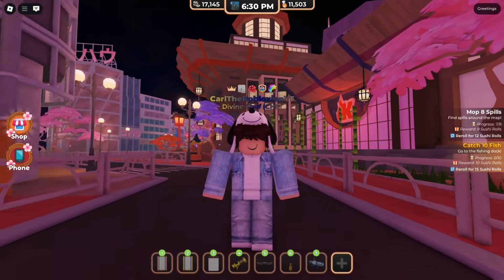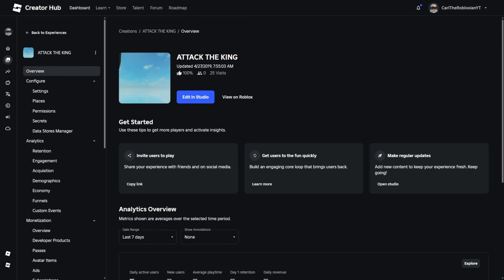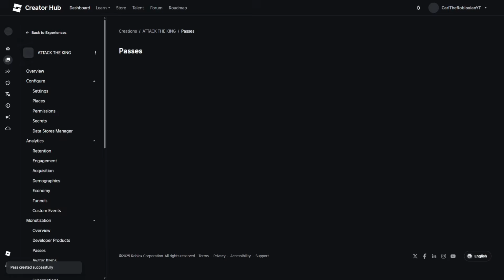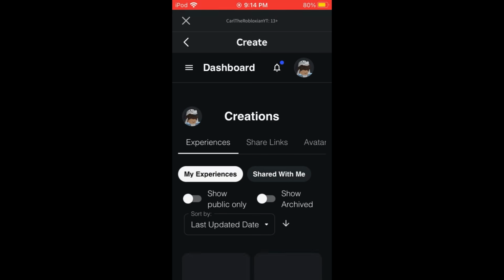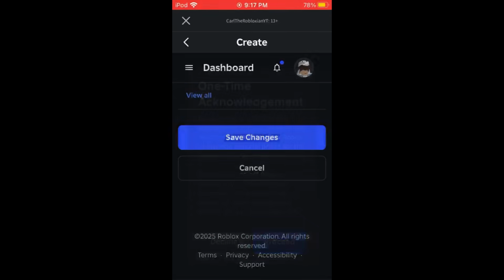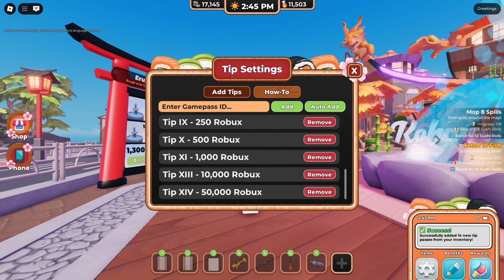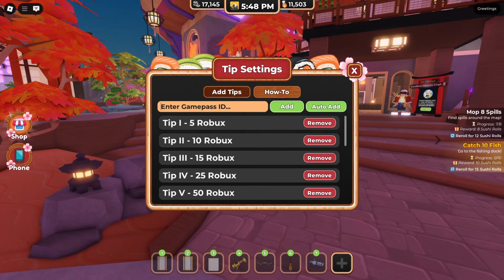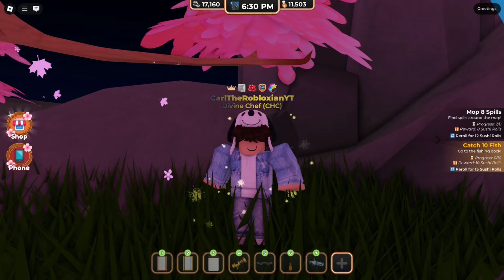How to Set Up Robux Tipping (Mobile & PC) | A Revamped Guide To Kohau | Roblox Kohau Hibachi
In this video, I show you how to set up robux tipping on mobile and PC in Kohau Hibachi restaurant!

Timestamps:
0:00 - Intro
0:30 - PC
1:50 - Mobile
2:45 - Importing Tips
4:10 - Outro